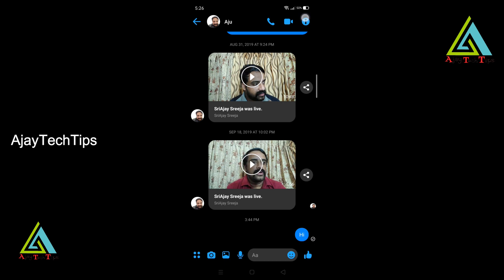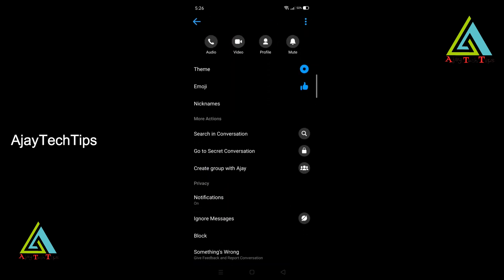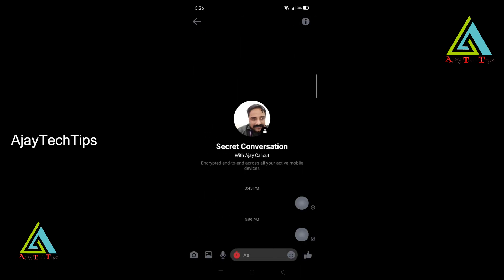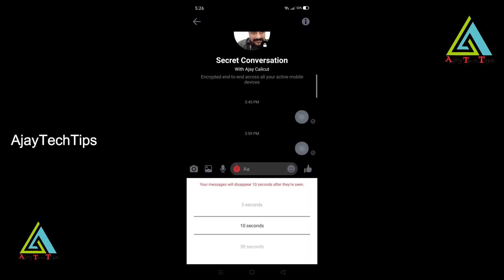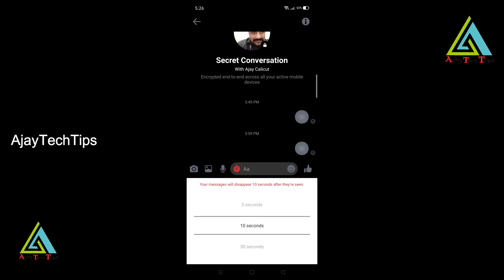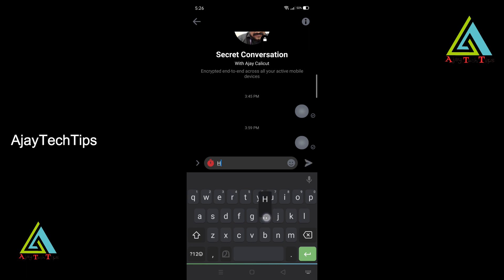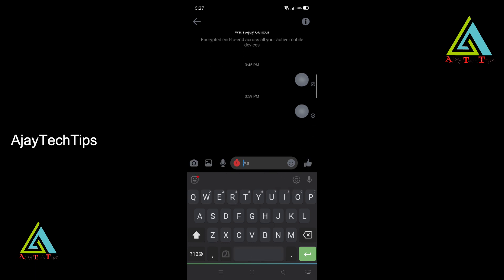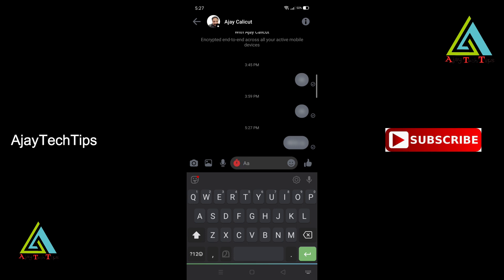Facebook Introduce Disappearing Message || How To Enable Disappearing Message In Facebook Messenger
AjayTechTips, TechMalayalam, Ajay Tech Tips, Tech Malayalam,

AjayTechTips, AjayTechTips ,Ajay Tech Tips, Tech Malsyalam,

AjayTechTips, Ajay Tech Tips Tech Malayalam

How To Delete Your Chat From Your Friends Chat Window On Facebook Messenger?
How To Enable Disappearing Message Service On Messenger?
How To Chat Secretly In Facebook?

Vlog 237

technews

AjayTechTips

Ajay tech tips

tech Malayalam

YouTube.com/ajaytechtips

AjayTechTips.blogspot.com

Newtrickandtips.blogspot.in

About Me

I am A Network Engineer In Passionate With Technology, I Have More Than 20 + years in this technology, I Start My IT Career From 1997. Now I Start My Vlogging to educate technology to People. In AjayTechTips Contains Technological Related Videos ... Tech News, Tech Updates, Unboxing Videos, Tech Reviews, I have Another Channel Named Ajay Vlogger It contains, Travel Vlogs, Reviews, Hotel Reviews, Society Related, News,  etc